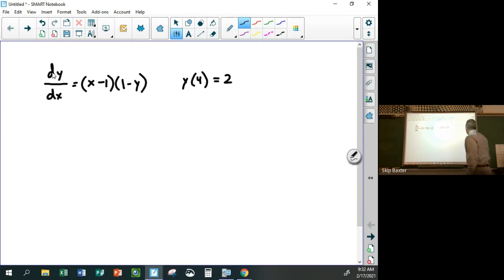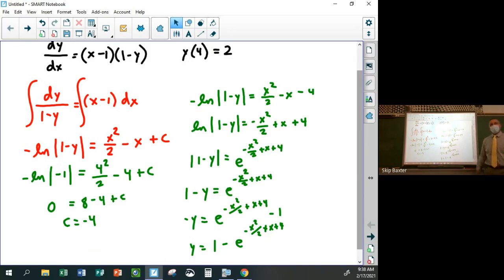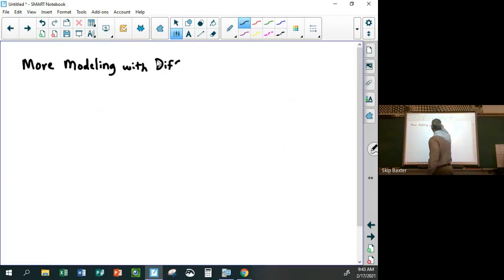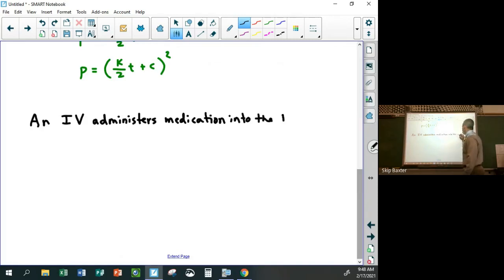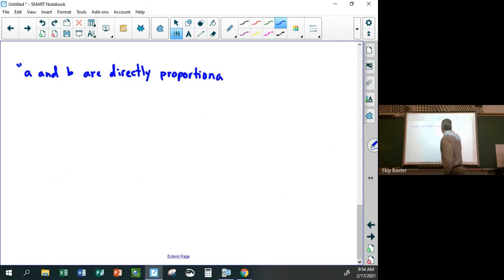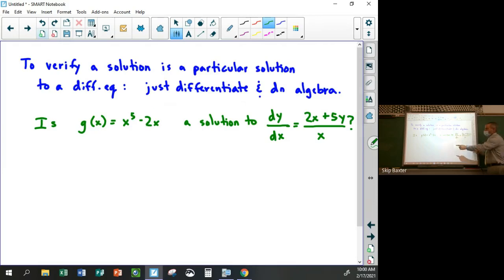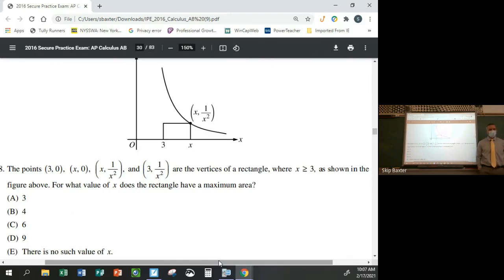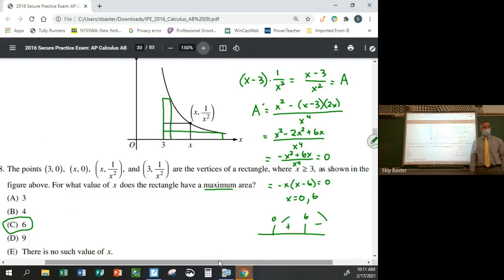AP Calculus 2 17 21 More Modeling with Diff Eqs